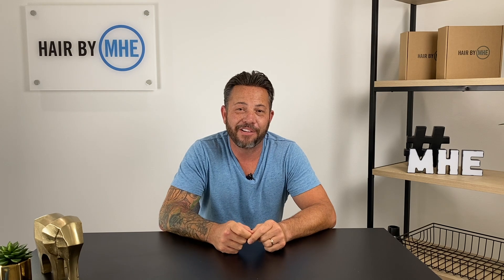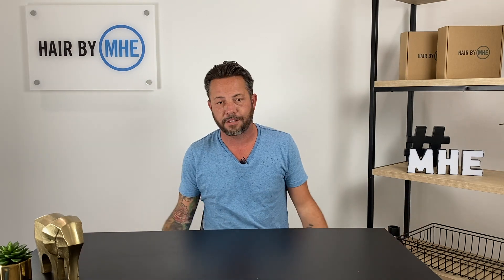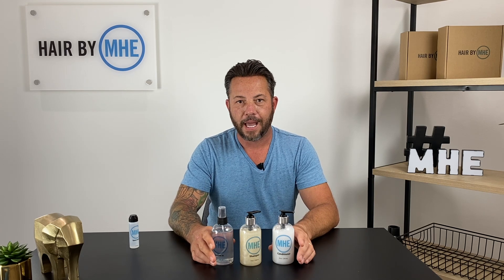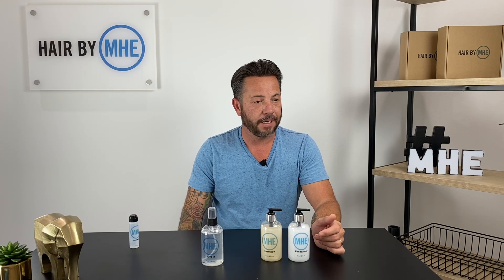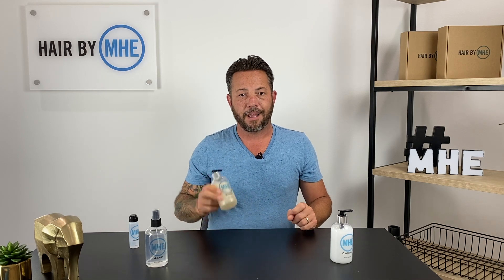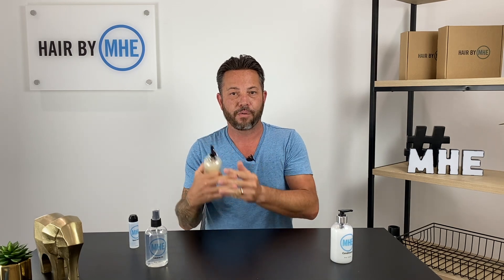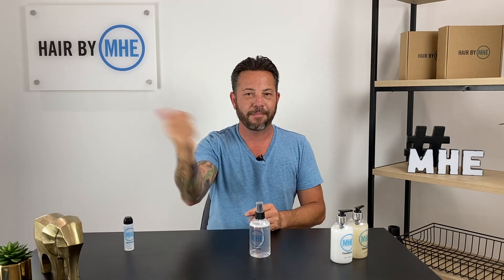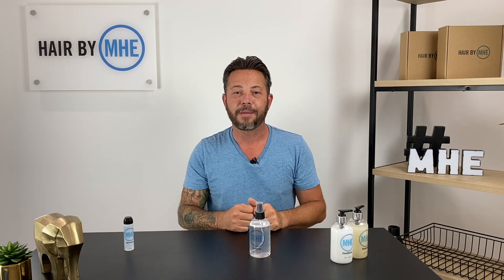New Hair Replacement Hair System Products Release